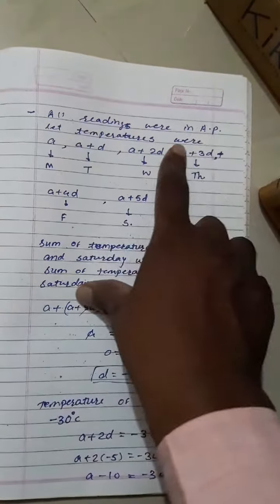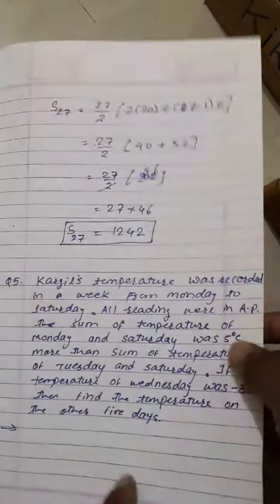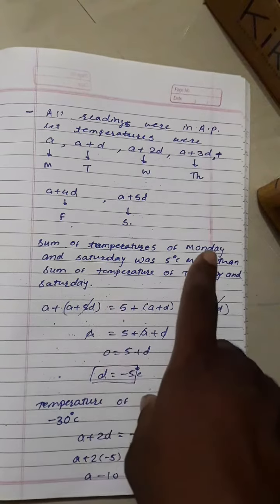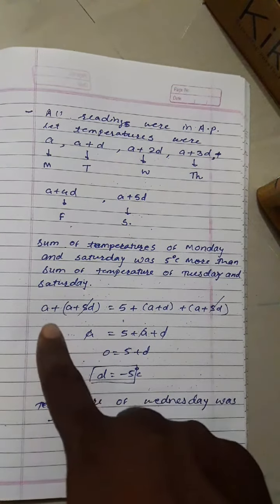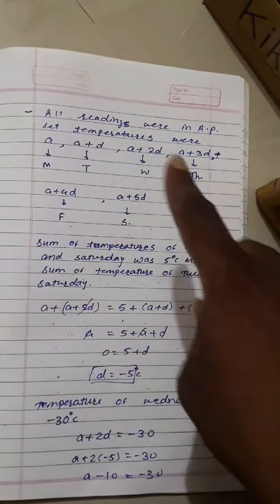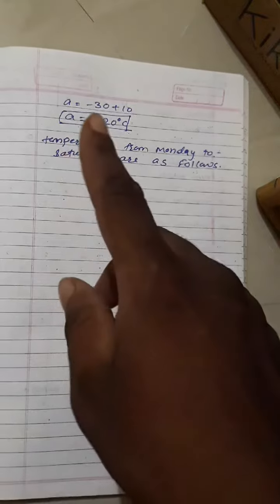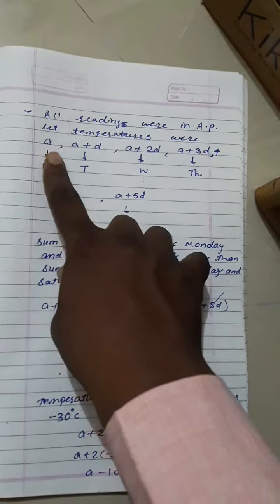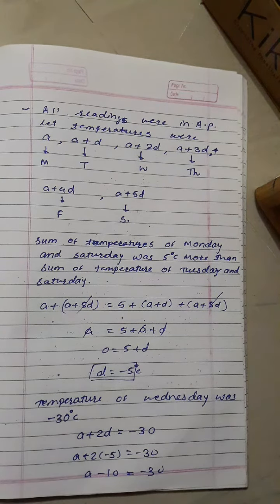Maths part 1 | practice set 3.4 | Problem no.5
svv.uk 10th maths 1

SSC MAHARASHTRA BOARD
CLASS 10
Maths Part 1
Chapter 3
Practice Set  3.4
Arithmetic Progression
Text Book Solution